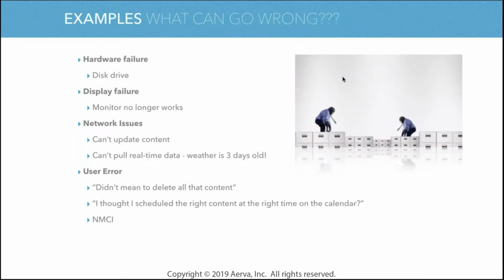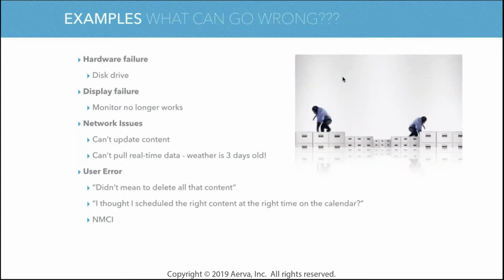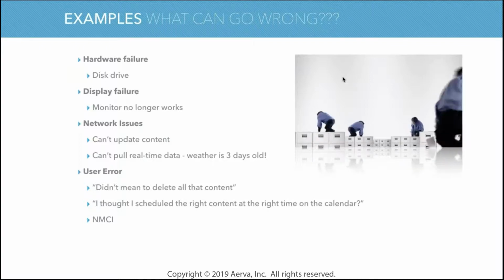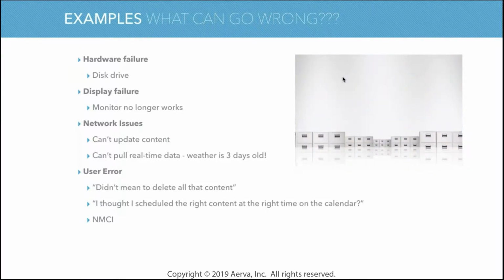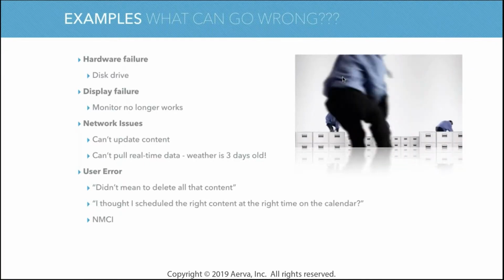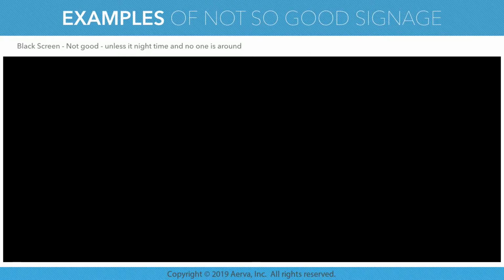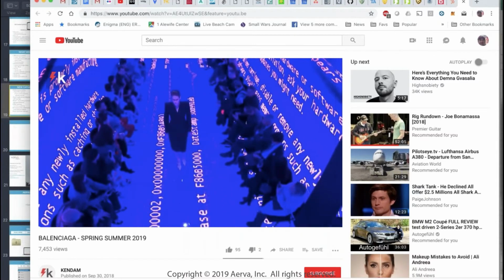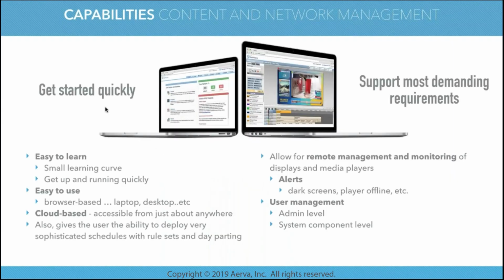What can go wrong with digital signage?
Digital Signage Common Errors